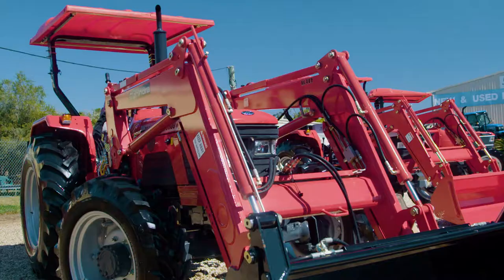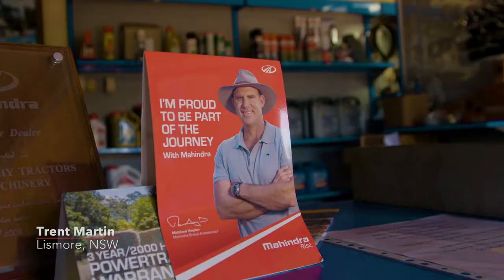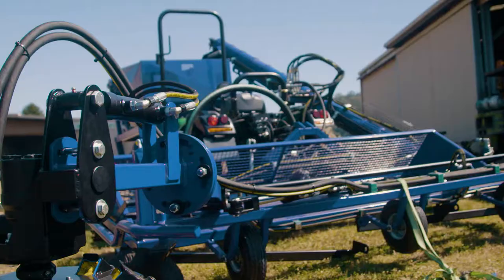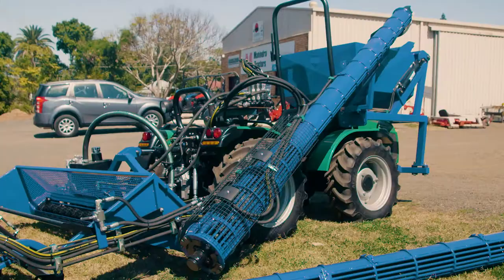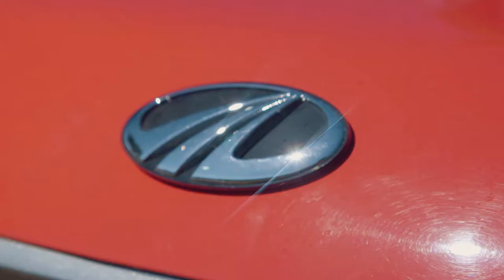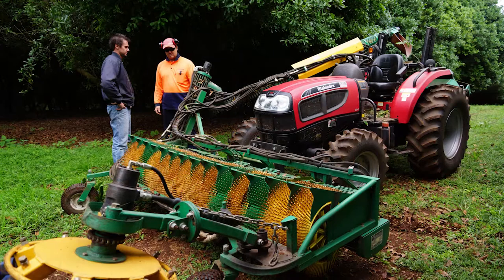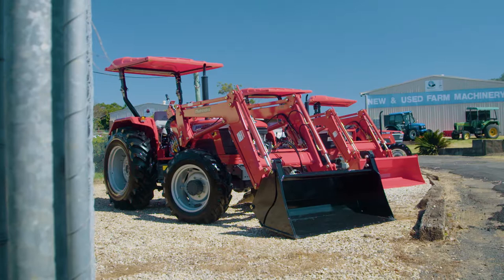Trent Martin from Lismore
Meet Trent Martin from Lismore Tractor & Machinery. Trent tells us about the macadamia industry in North Lismore - and why Mahindra tractors are the perfect machines for the job.